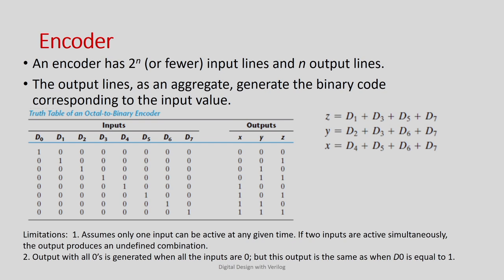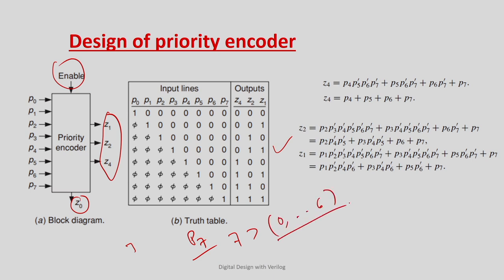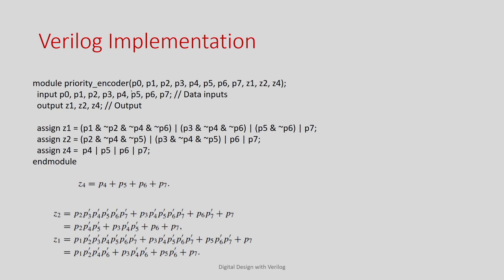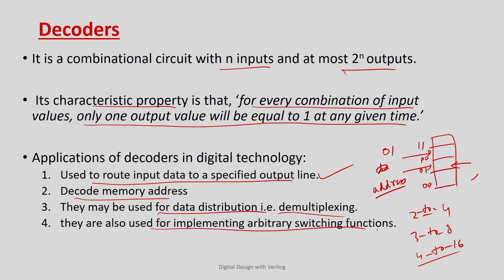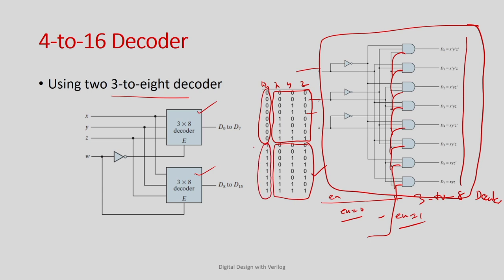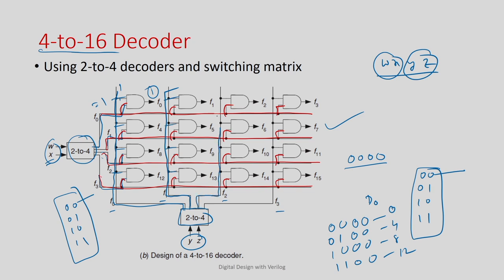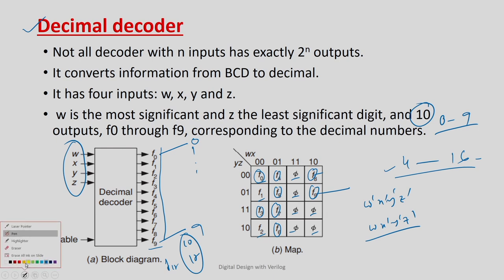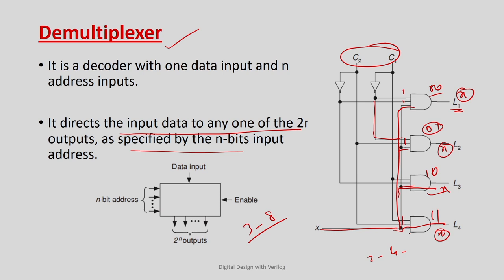Lec 23: Encoder, Decoder